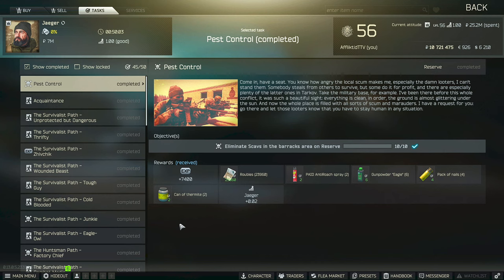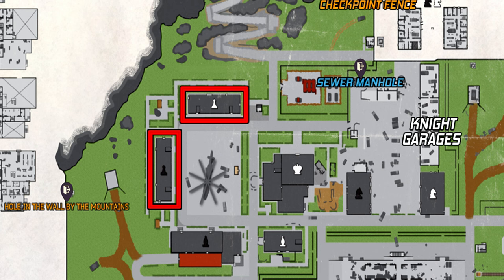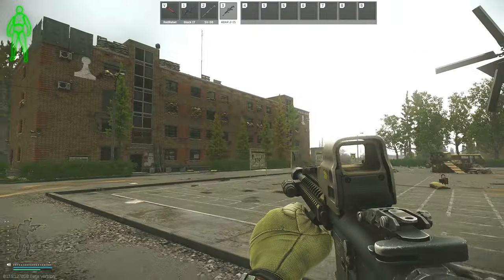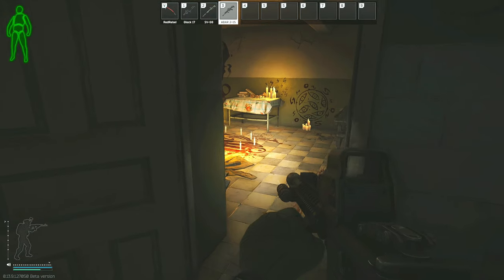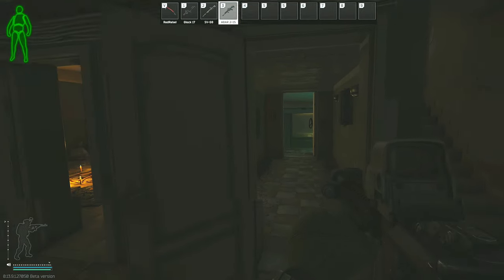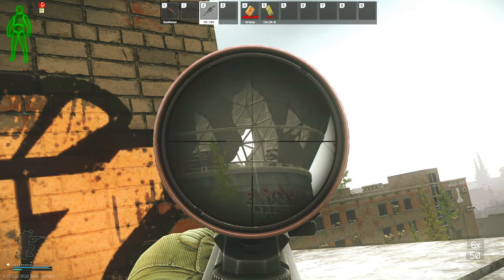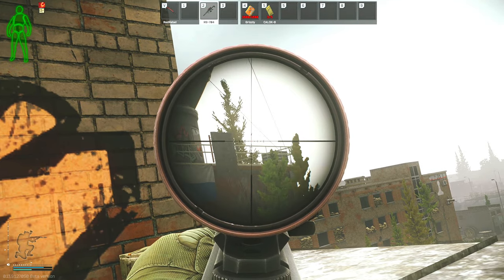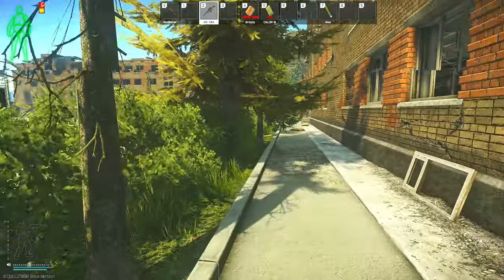Pest Control - Jaeger Task Guide - Escape From Tarkov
Tarkov Tracker website - My friend has started a website that will help keep you organized, it has an interactive map quest tool as well as an item tracker and more!
And be sure to give us any feedback on the website!

This is a guide for the Jaeger Task, Pest Control in Escape From Tarkov Where you have to eliminate Scavs around the barracks area on Reserve which are the black and white pawn buildings.

Task Objectives:
*Eliminate 10 Scavs in the barracks area on Reserve

Task Rewards:
*+7,400 EXP
*Jaeger Rep +0.02
*20,000 Roubles
*21,000 Roubles with Intelligence Center Level 1
*23,000 Roubles with Intelligence Center Level 2
*2× PAID AntiRoach spray
*6× Gunpowder "Eagle"
*4× Pack of nails
*2× Can of thermite

--SOCIALS--